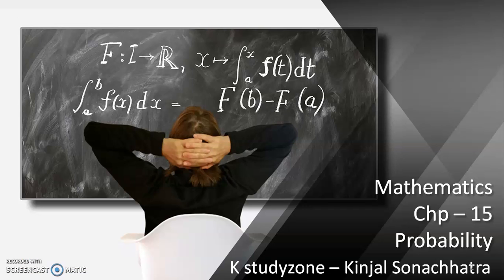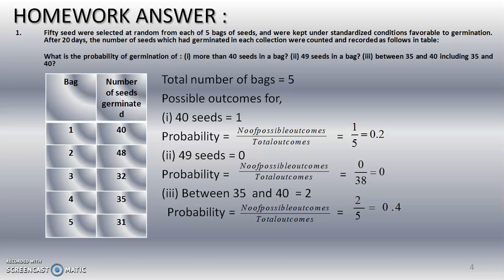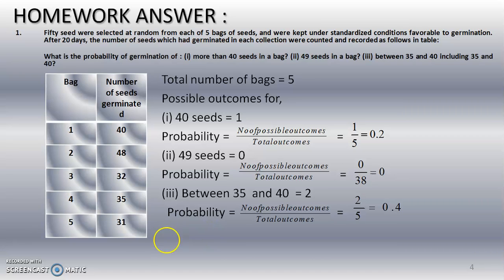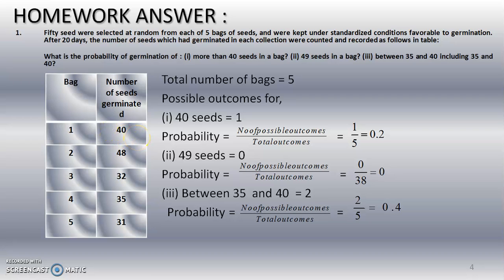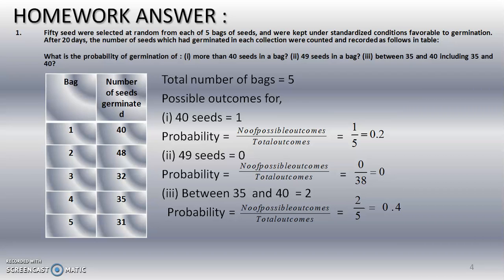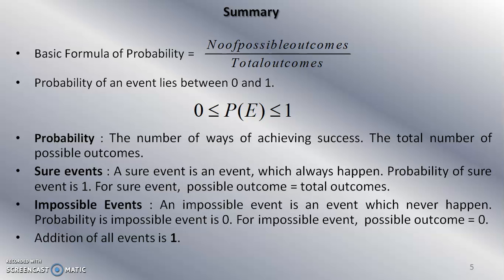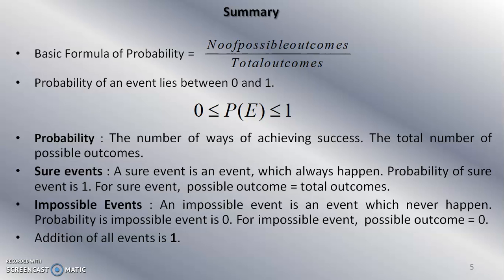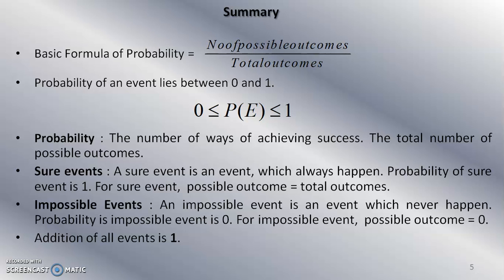Math - Probability (Part 12) | Summary - Chp 15 | Std 9 | CBSE | NCERT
K studyzone

Hi guys,
This is the twelth tutorial of std 9. Probability chp 15. This video is all about summary of probability...